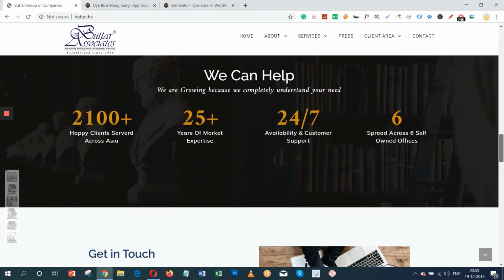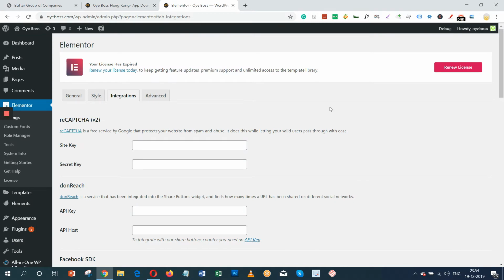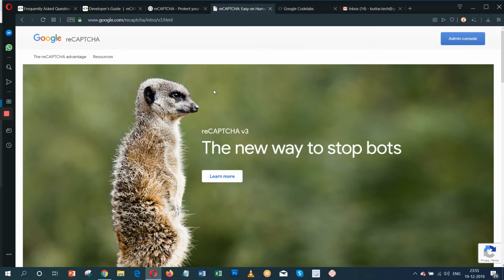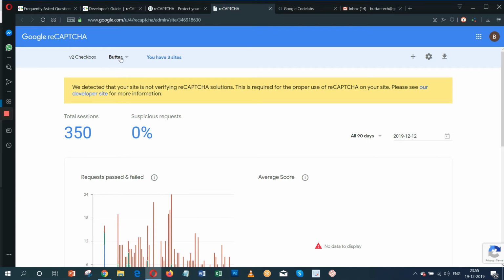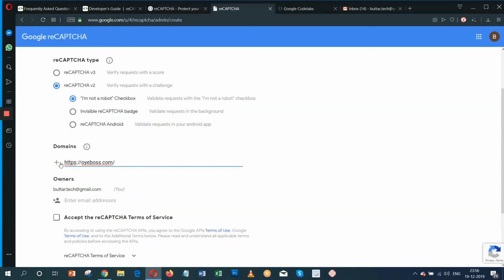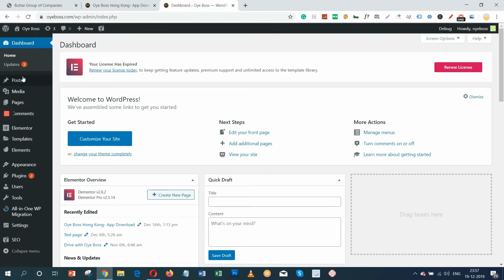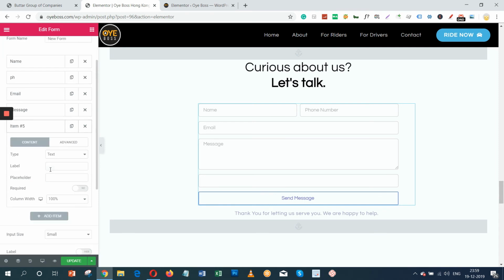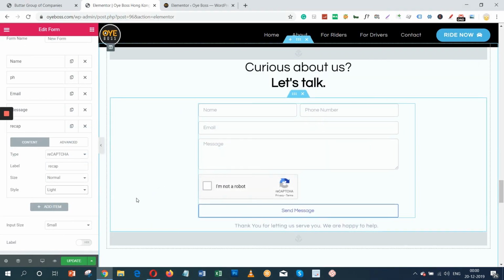How to add a Google reCAPTCHA checkbox to WordPress Form | Part 4 of 4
To start using reCAPTCHA, you need to sign up for an API key pair for your site. The key pair consists of a site key and secret key. The site key is used to invoke reCAPTCHA service on your site or mobile application.

Save Your WordPress Website from Spam Bots and Spammy Link Comments. Prevent Spams in your WordPress Website and improve the reader experience. A superior CxD (Consumer Experience Design) on the web is critical to boosting your SEO / SERP rankings.

Any doubts/queries? Feel free to drop in your question in the comment section.